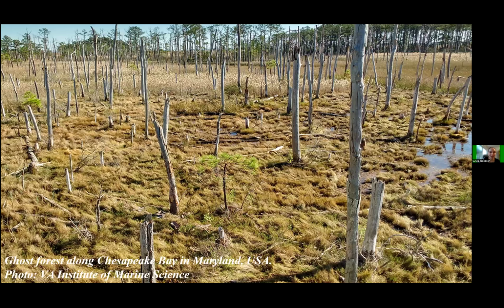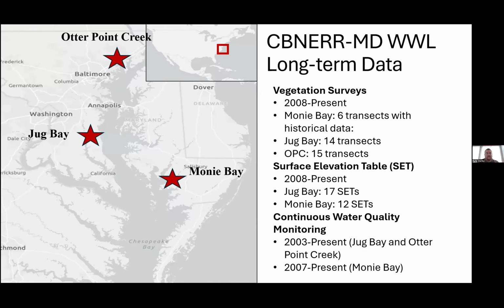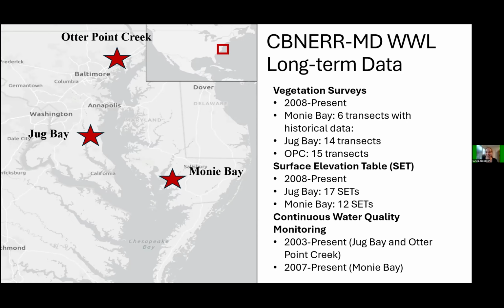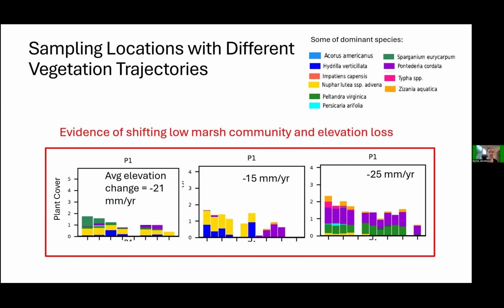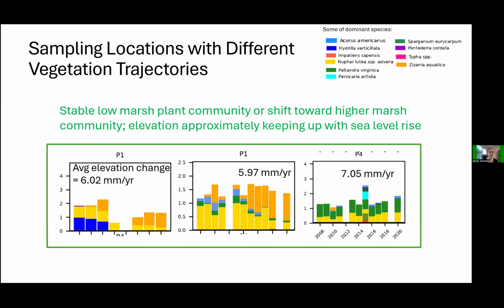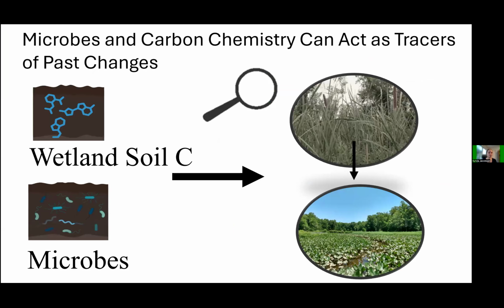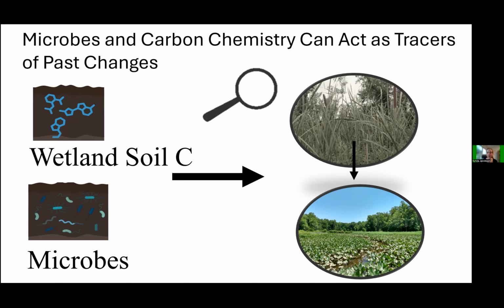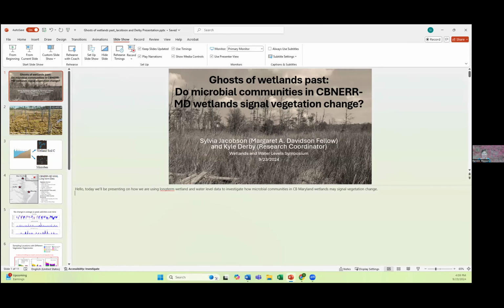Do microbial communities in Chesepeake wetlands mirror plant change?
In this video, Sylvia Jacobson and Kyle Derby of Chesapeake Bay Maryland National Estuarine Research Reserve presents their findings on "Ghosts of wetlands past: Do microbial communities in CBNERR-MD wetlands signal vegetation change?" at the inaugural Wetland and Water Level Symposium (virtual).